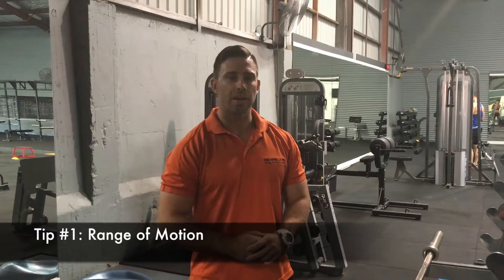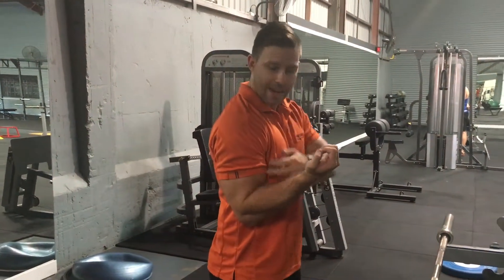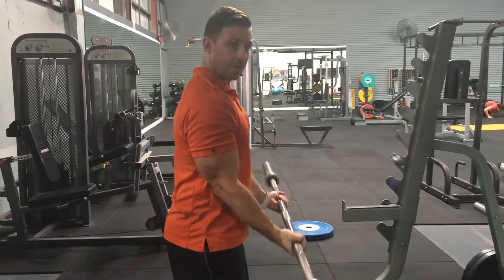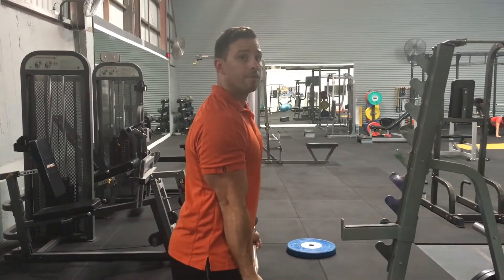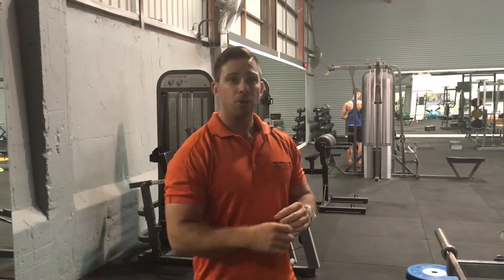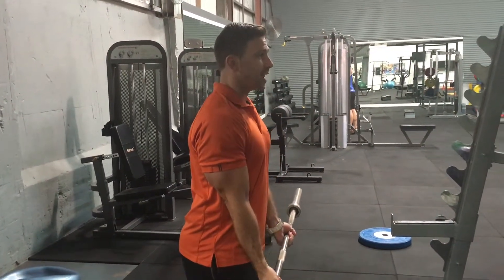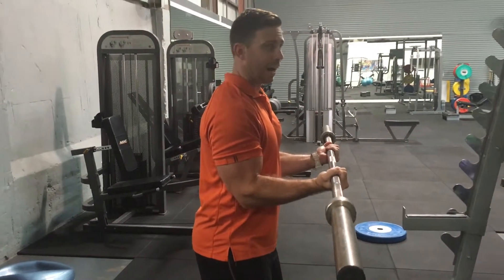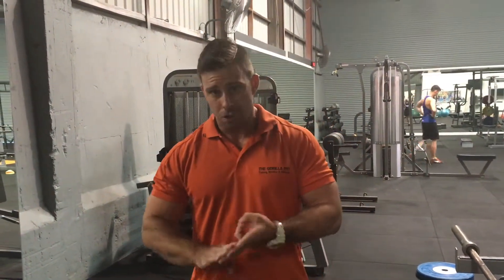24sec Secret to Bigger Arms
thedailypit Episode#001
3 Tips For Bigger, Thicker Arms